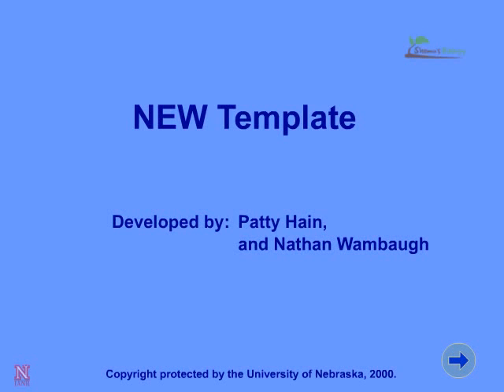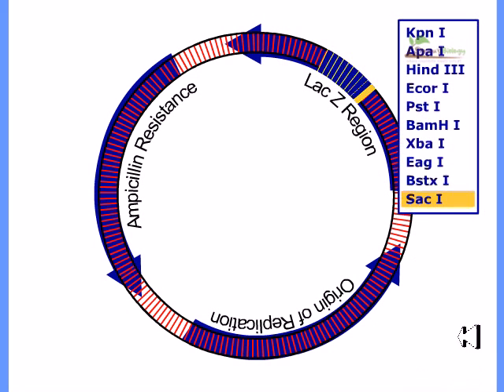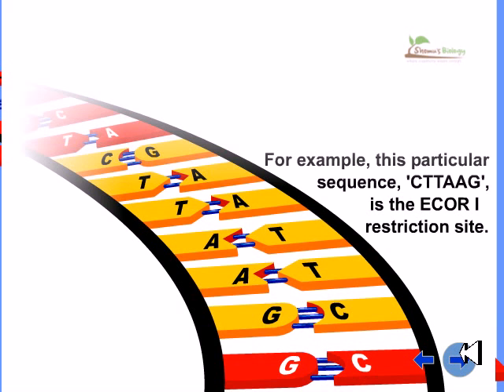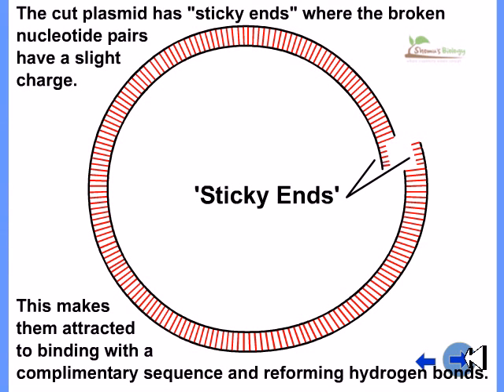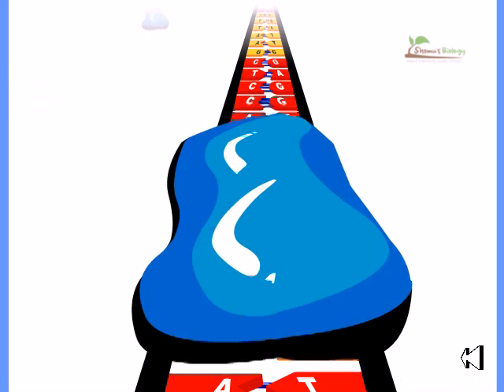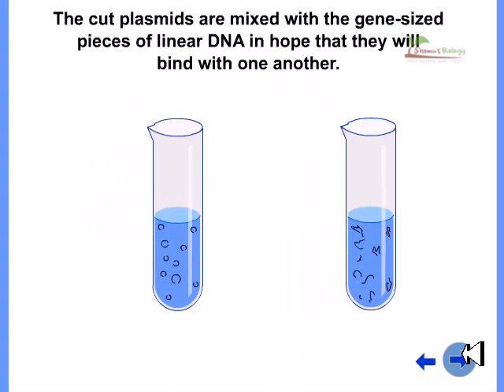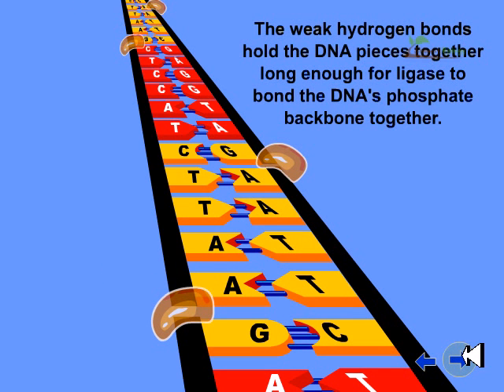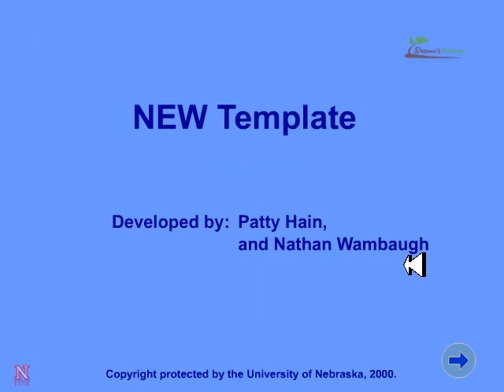How to make a Recombinant DNA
Source of the article published in description is Wikipedia. I am sharing their material. © by original content developers of Wikipedia.